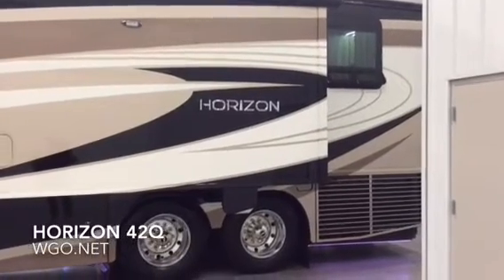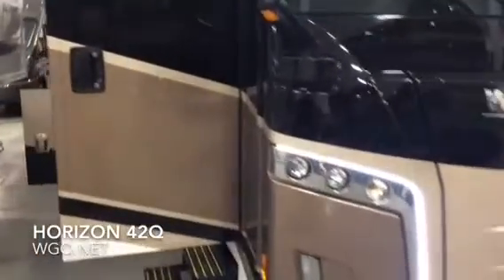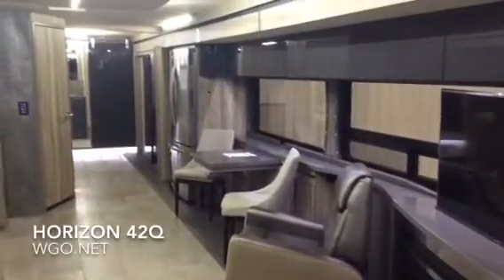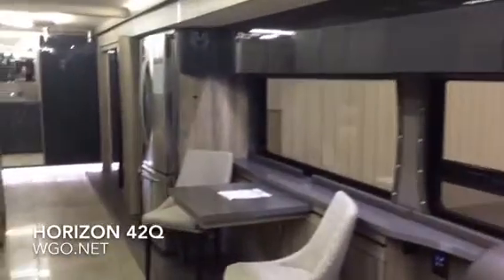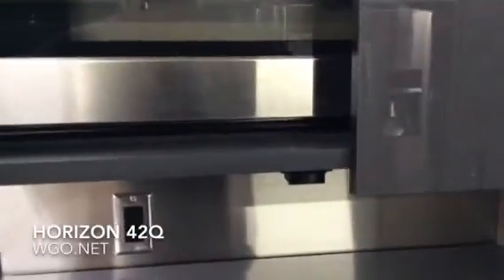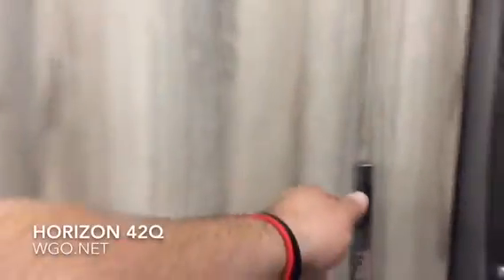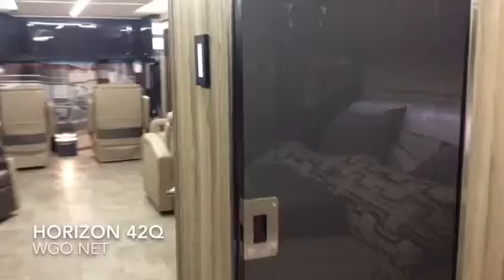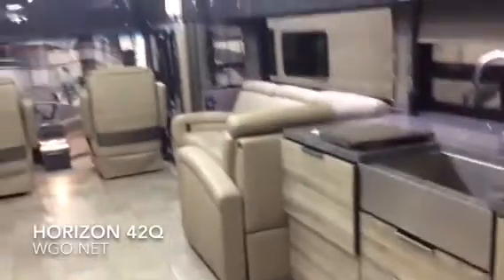Horizon 42Q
The newest motor home from Winnebago.   High end contemporary design.  With available under carriage lighting, dishwasher, central vacuum, tire pressure monitoring - all the conveniences of home.